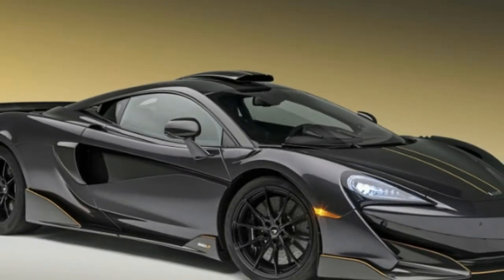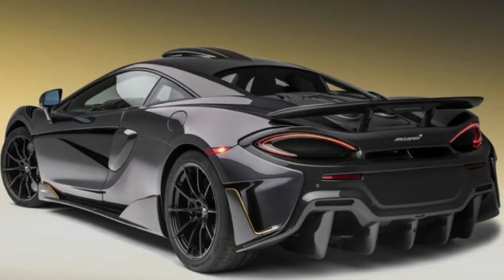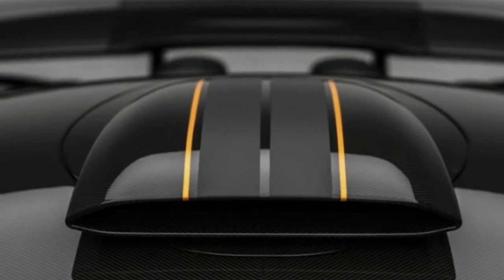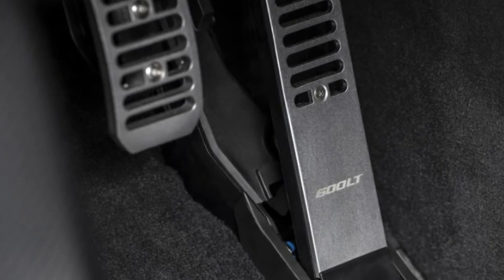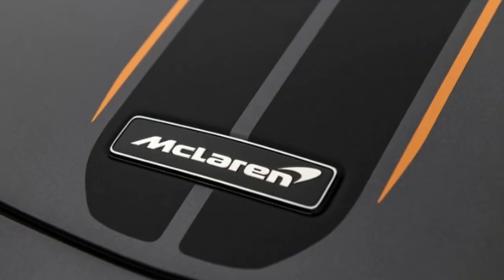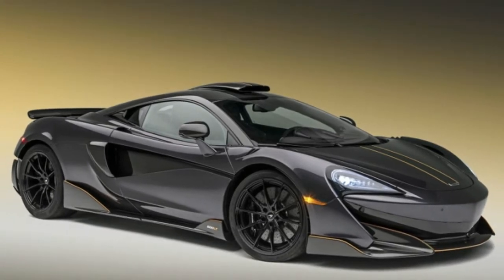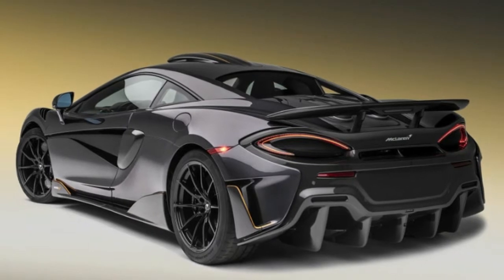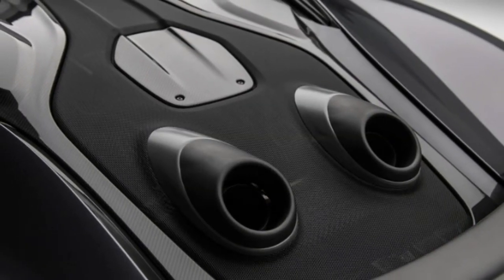This McLaren 600LT is bespoke for Pebble Beach from roof scoop to road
It's track-ready but road-legal, comes with track driving instruction, and its price begins at $240,000, but if all that doesn't make the McLaren 600LT special enough for you, then perhaps you'll be interested in the "McLaren 600LT in Stealth Grey by MSO," to be revealed on the Pebble Beach Concept Lawn this Sunday, Aug. 26.

MSO, of course, is McLaren Special Operations, the bespoke tailors of the McLaren brand. The MSO crew has crafted this 600LT with a lot more carbon fiber — especially a fully functional roof scoop on this Longtail that's inspired by the McLaren F1 Longtail. McLaren's press release says it "invigorates the driving experience with its active air induction sound." The scoop also has a track telemetry camera "to record inspirational moments."